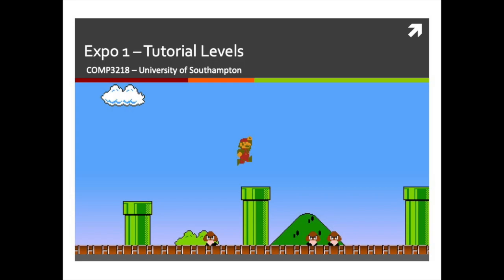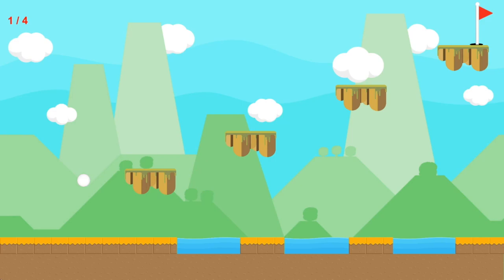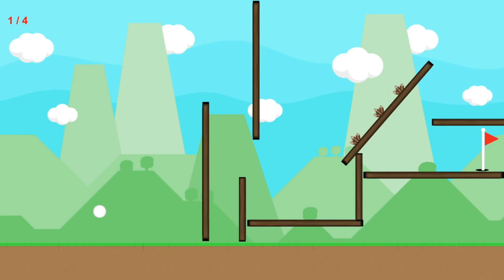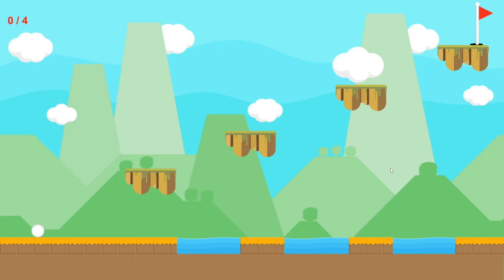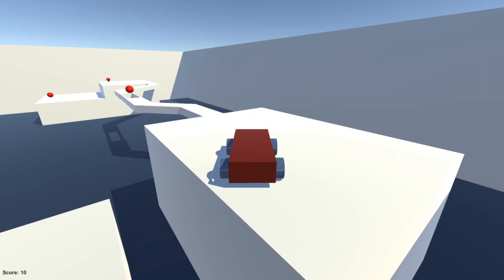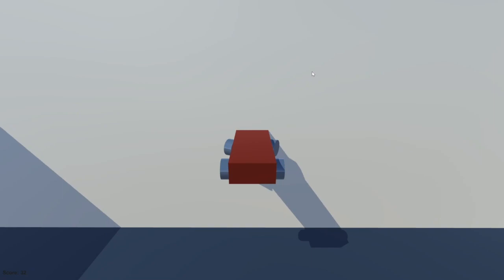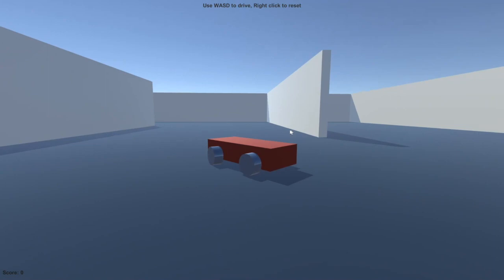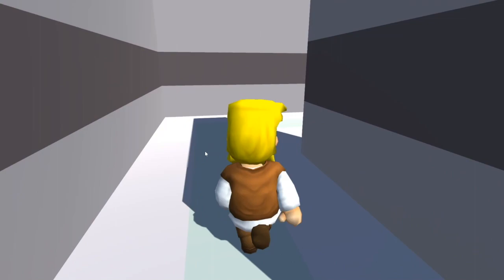COMP3218 Lets Plays 1.6 2018/19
Feedback Let's Play for the first coursework of the COMP3218 Game Design and Development (2018/19) module at the University of Southampton.

The students were asked to develop a short game prototype where you demonstrate a core dynamic. You should design and present this dynamic, and its relevant mechanics, in a tutorial level designed to teach the player how to interact with the game.

In this video:

@0:32 - Golf Puzzle
@23:12 - Vault
@43:44 - Way Out